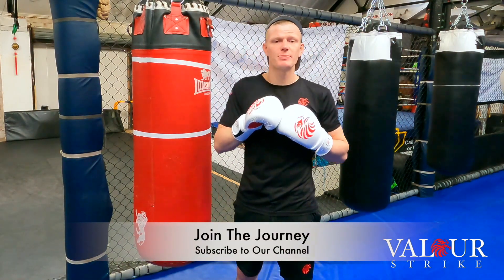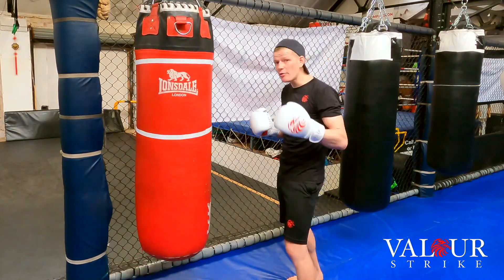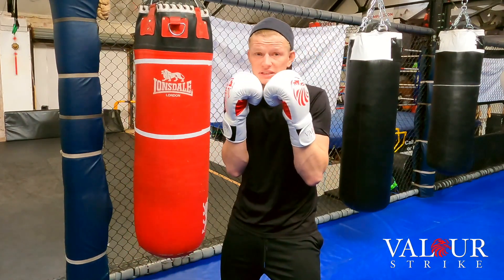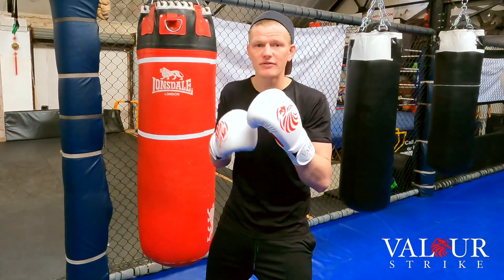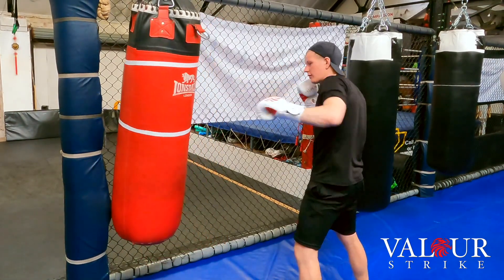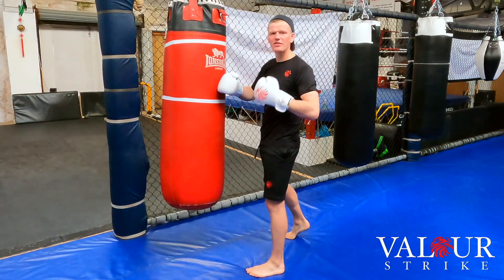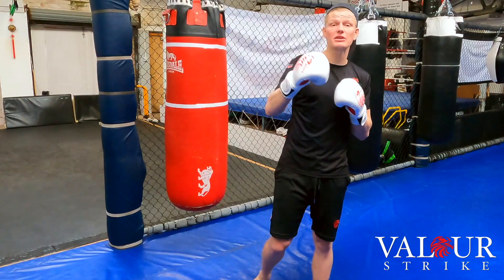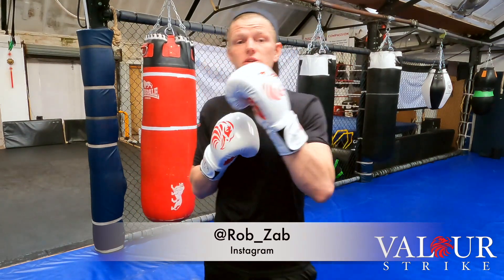LEAD HOOK What Does it do? How to Throw a Lead Hook & When to throw a lead hook punch 🥊 🦅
The lead hook is an amazing tool when used right. However when used wrong it can leave you desperately vulnerable.

Rob takes us through why use your lead hook, how to improve your lead hook and drills to help you improve your punch.

This video is for anyone looking for the below:

How to get more out of your hook
Boxing Hook Techniques
Boxing Hook Drills
Boxing Hook Form
Kickboxing hook techniques
Kickboxing hook
Boxing Hook to the body
Boxing Hook Punch technique
Rear Hook punch
Boxing hook defence
Boxing Hook Power
Kickboxing Punch
Boxing Hook techniques
Knockout punch
Boxing tips for beginners
Boxing Training
Kickboxing training
Common mistakes in boxing
Boxing basics

Delivered by Pro Fighter Rob Zab & powered by Valour Strike we want to help you improve your cross punch today.

Eagle Mentality.
 @Valour Strike
Passionately supporting combat sports journeys

Top tips that can help anyones development, especially those starting off at home on the bag.

Our dream is to be part of your journey.

For Boxing, Kickboxing, Muay Thai, Thai Boxing , MMA, Karate, Jiu-Jitsu, Muay Thai, Taekwondo, Personal Protection, Boxercise, Body Combat, Aikido, Martial Arts,  & generally anyone that wants to improve on their combat sports journey.